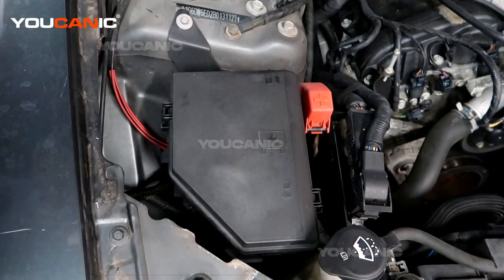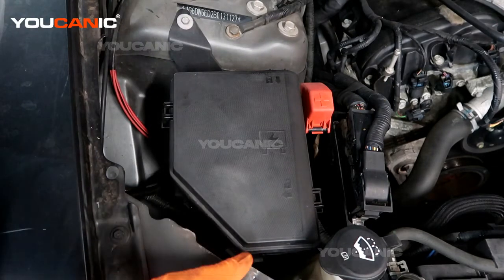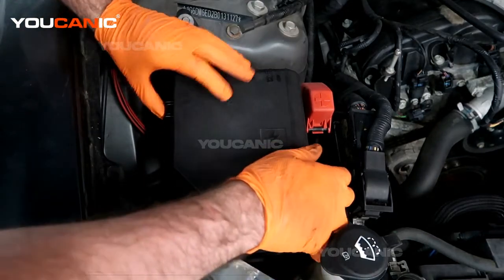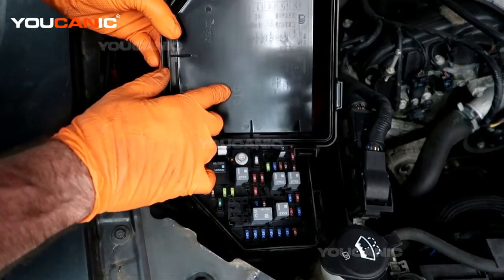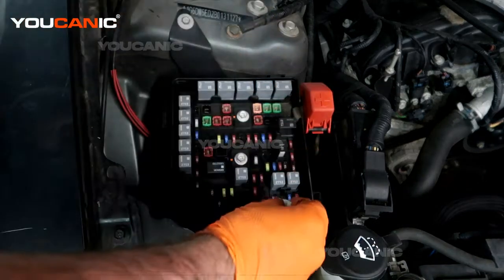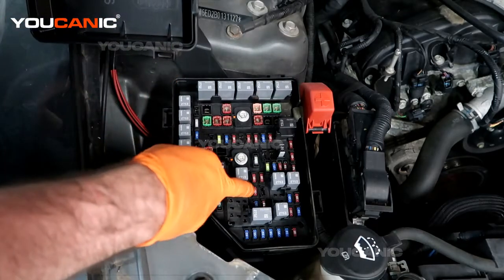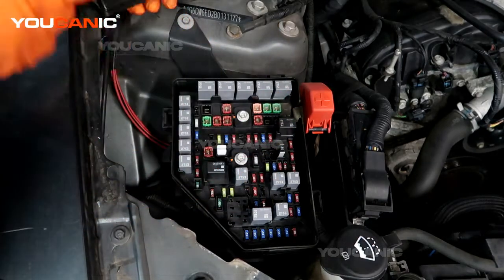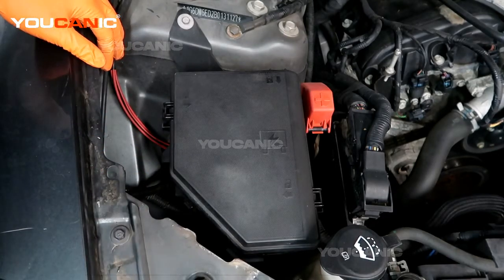2005-2011 Cadillac STS - Fuse Box Location and Check Fuses & Relays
This is a tutorial that provides a guide on how to locate the fuse box on a Cadillac STS model manufactured between the years 2005 and 2011 and check its fuses and relays. The video shows viewers where the fuse box is located and how to access it. Then it demonstrates how to check each fuse and relay to identify potential issues. It also includes helpful tips on proper handling and testing of the fuses and relays to avoid damaging them or other components of the car. This video is useful for Cadillac STS owners who may be experiencing electrical issues or need to check their fuses and relays for any reason.

Learn how you can save money by doing maintenance on a Cadillac by visiting: